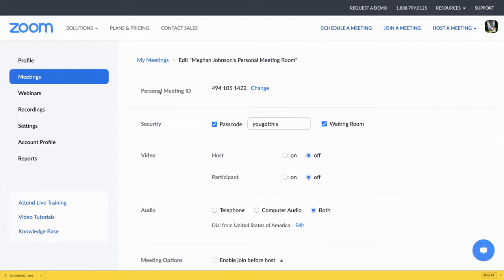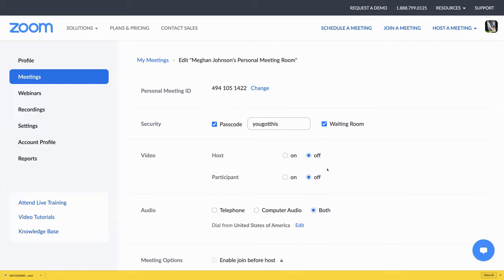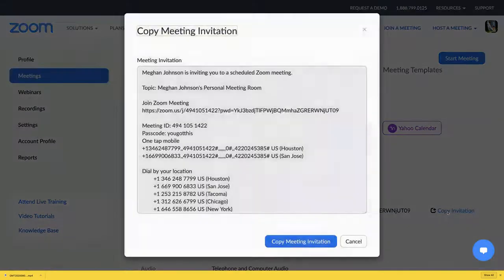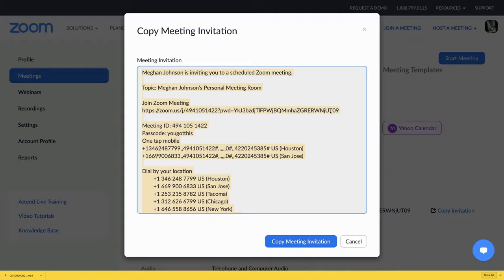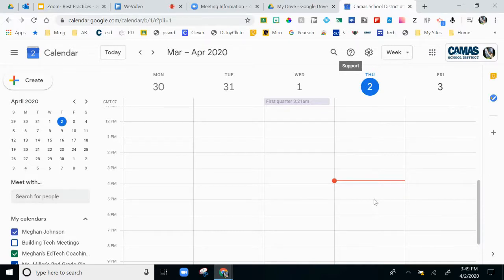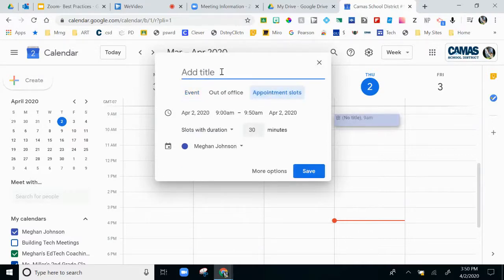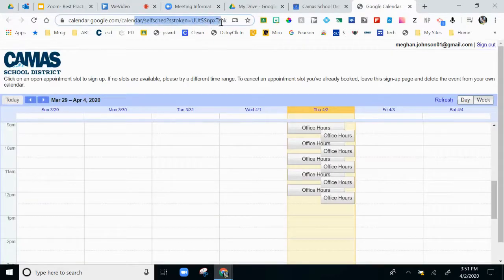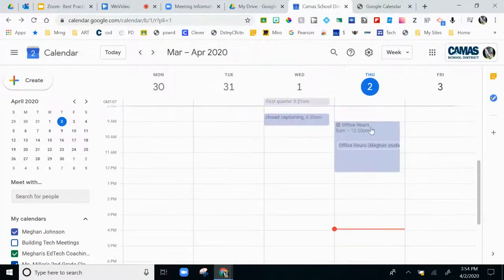5 Zoom: Office Hours